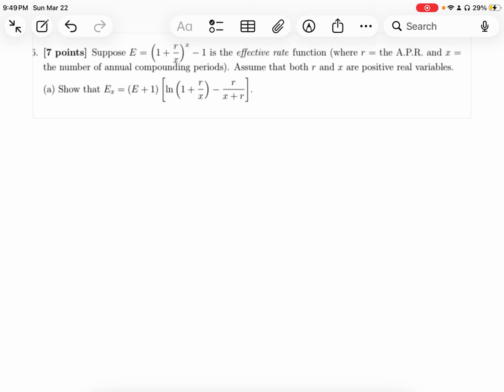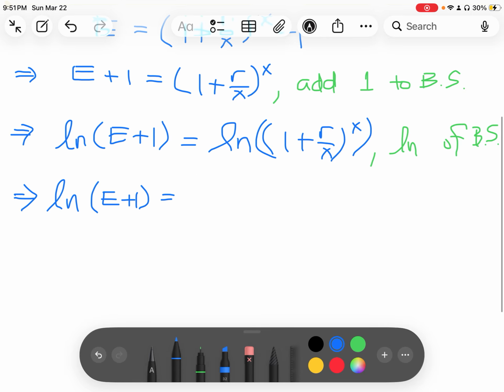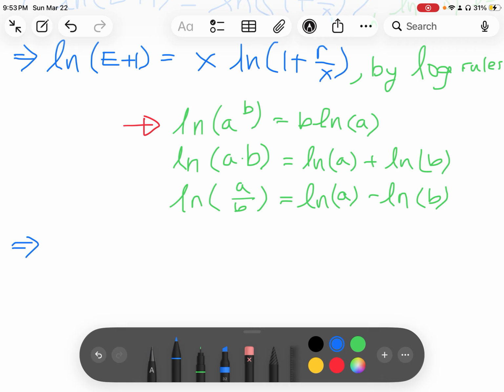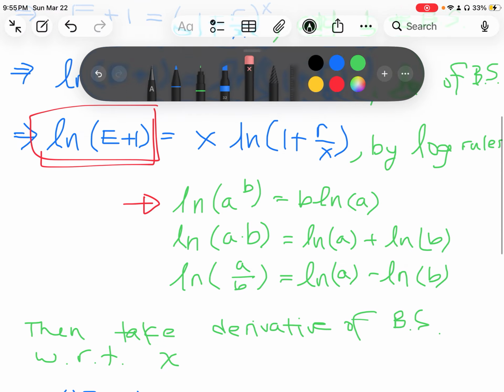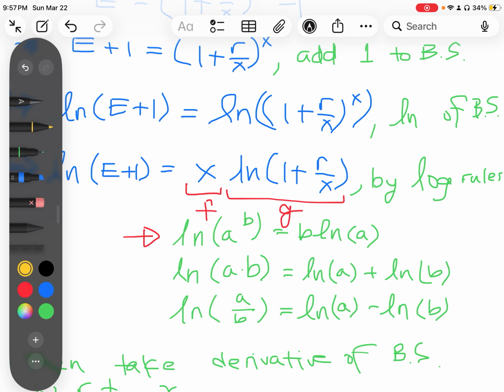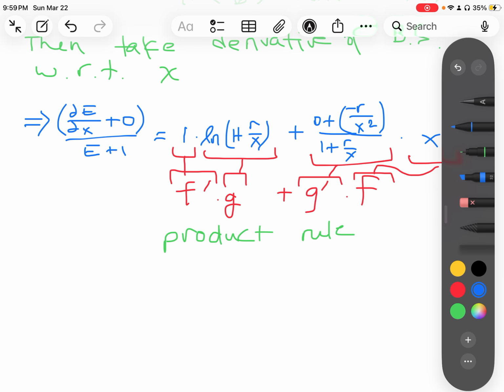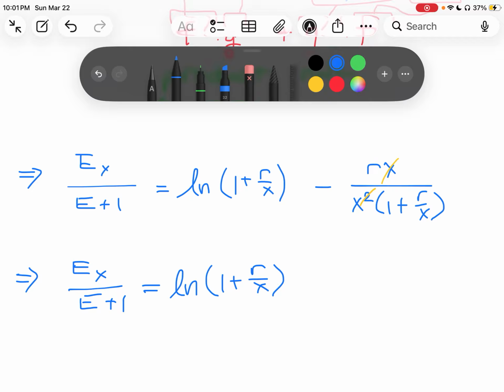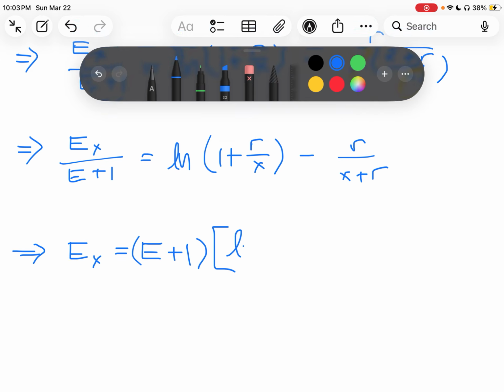Calculus for Management: Partial Derivative Using Ln